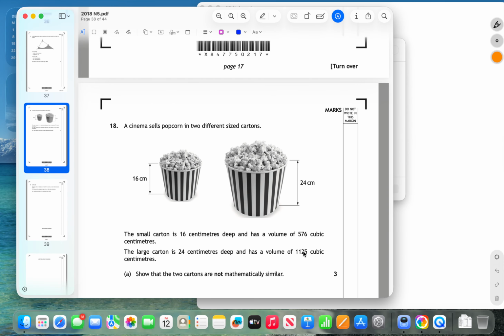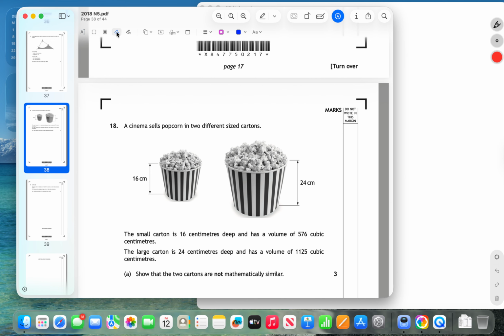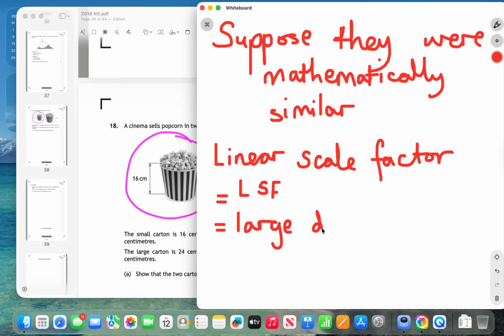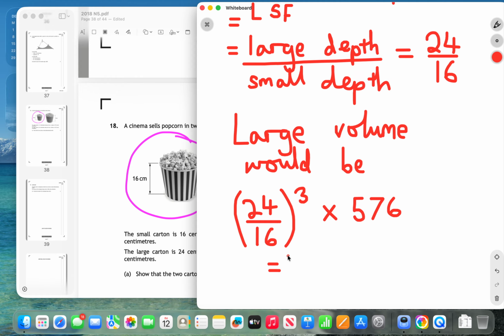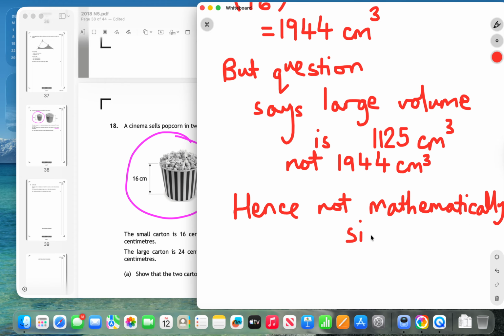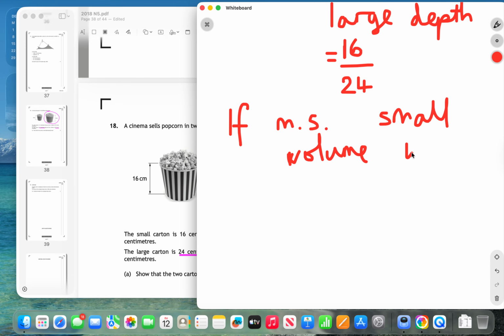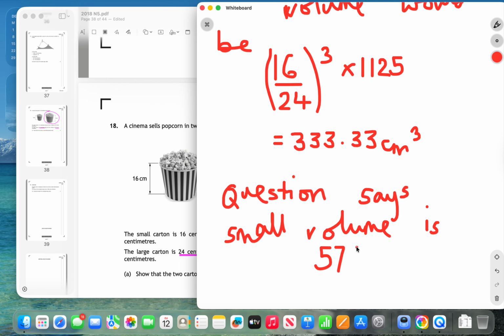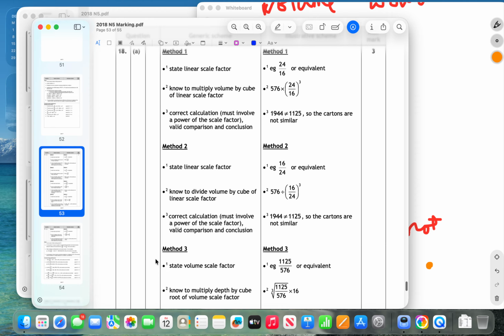2018 Paper 2 Q18a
Similar shapes. Many students forget that you need to cube the linear scale factor to get the volume scale factor.